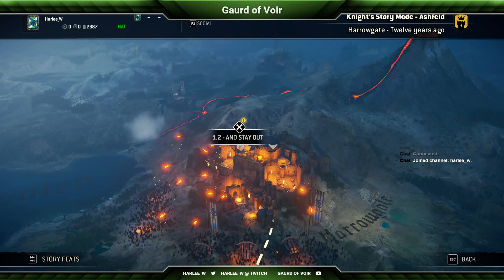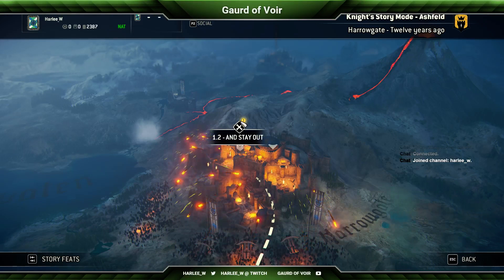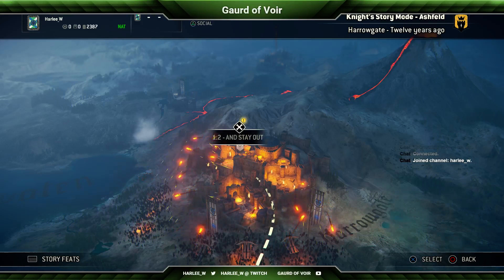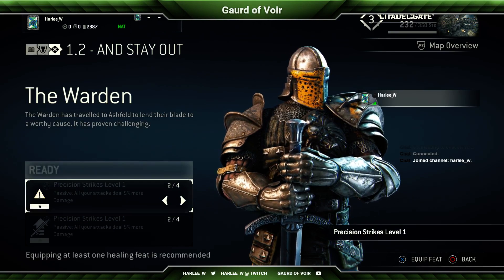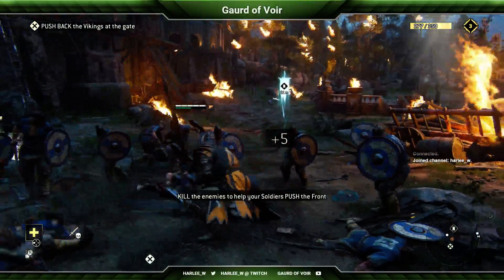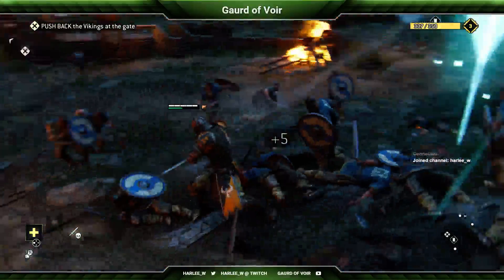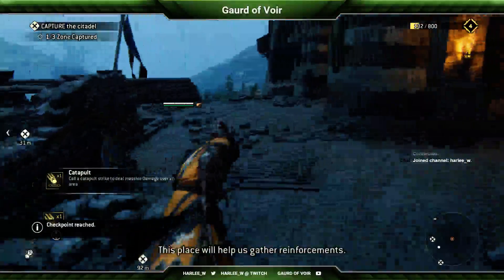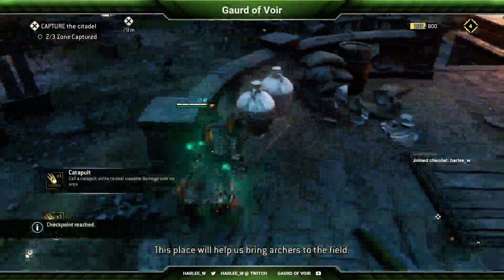One man's enough: For Honor walk through episode 2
Link for the conversion software